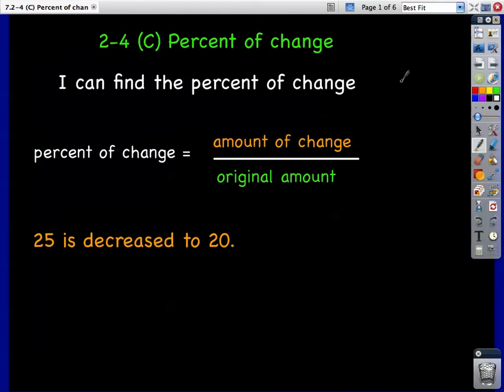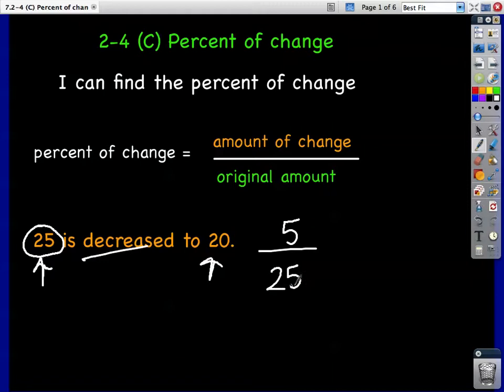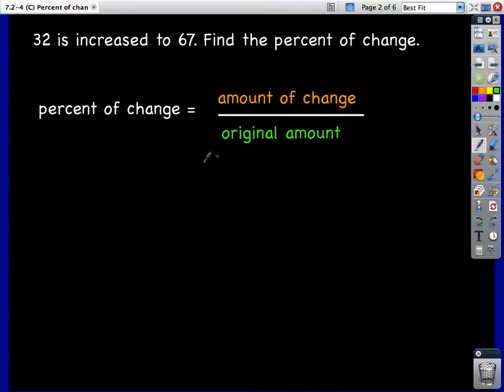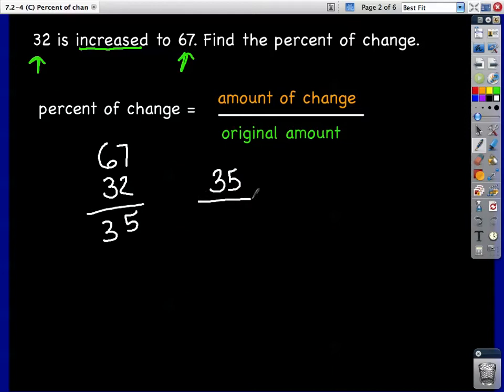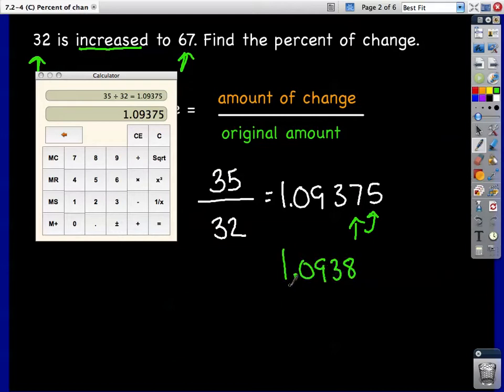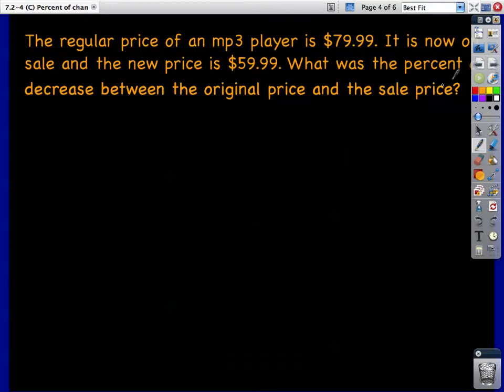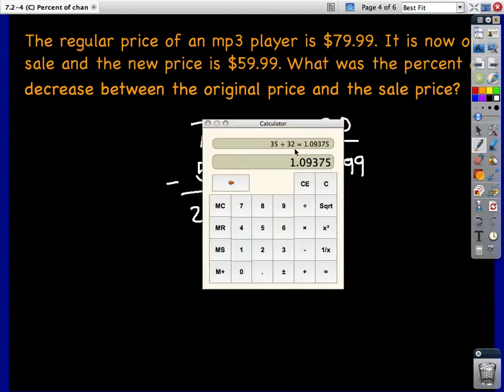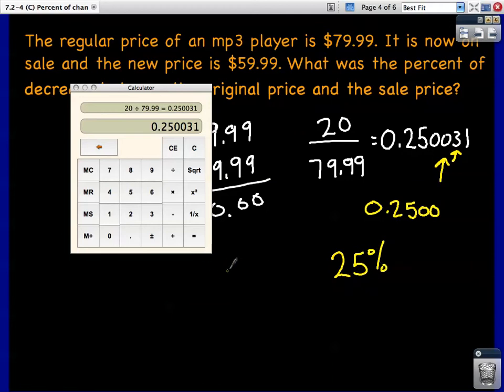7.2-4 (C) Percent of Change